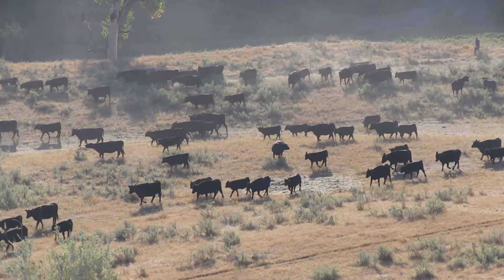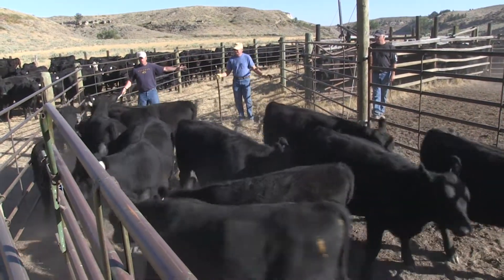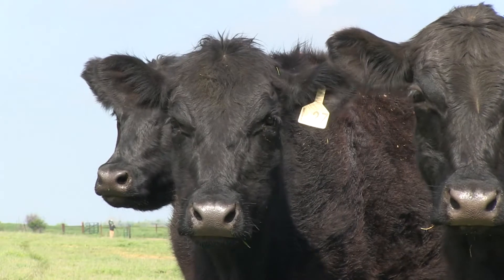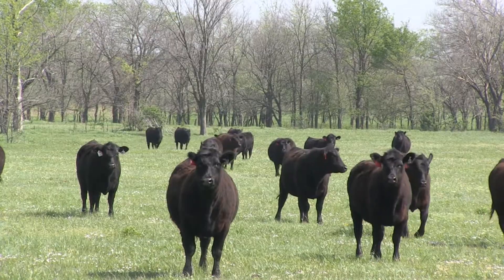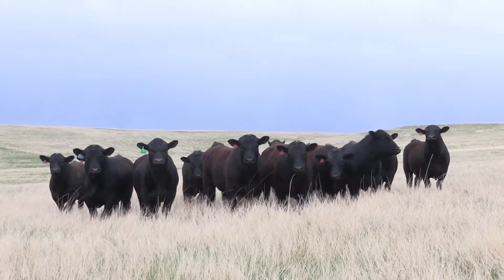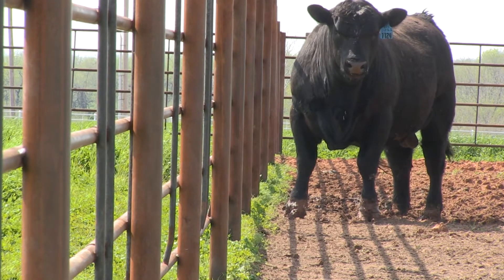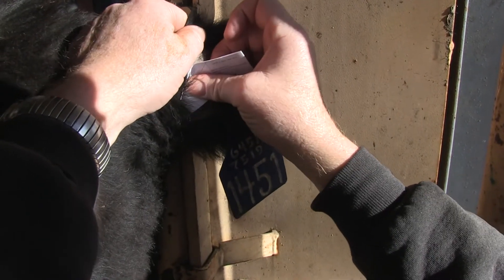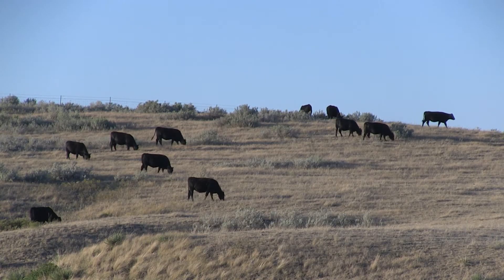Angus VNR: Commercial DNA helps with drought decisions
Mark Gardiner, of Gardiner Angus Ranch, and Kent Andersen, of Zoetis, explain how commercial cattlemen can use DNA technology as they rebuild their herds. This video news is provided by Certified Angus Beef LLC and the American Angus Association. for more information.